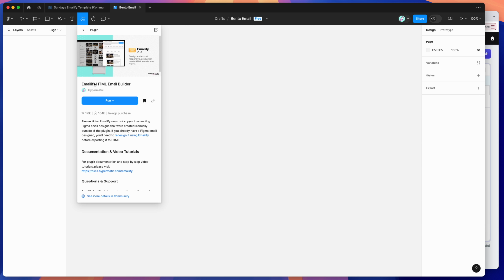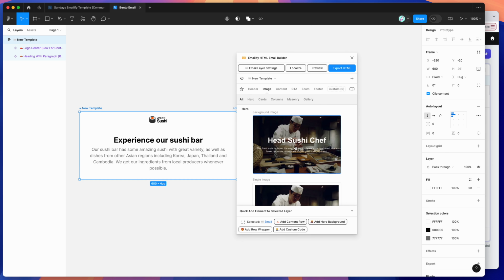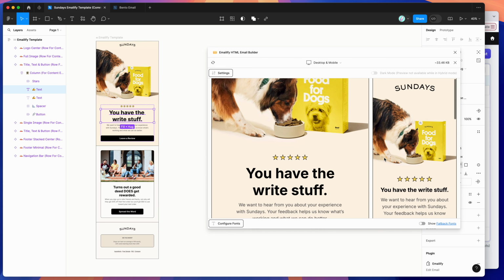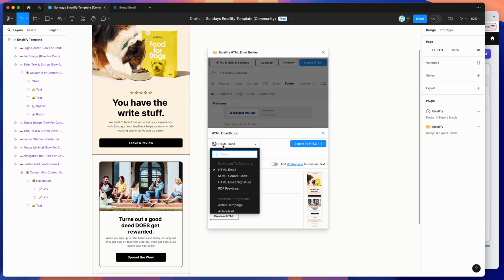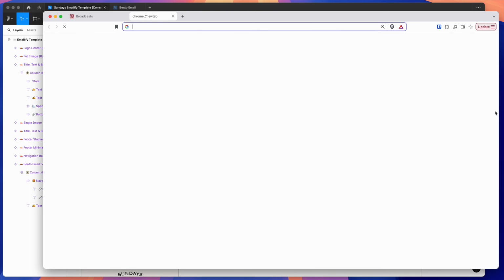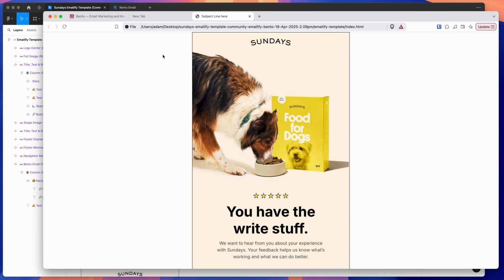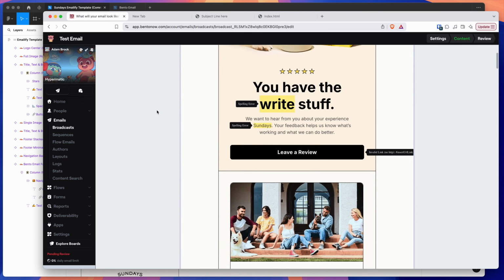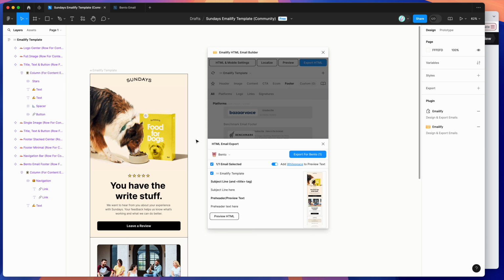Figma Tutorial: How to Export HTML Emails from Figma to Bento